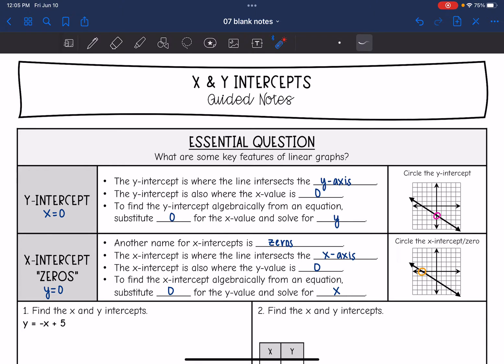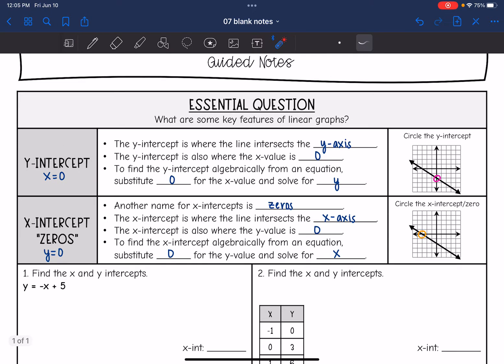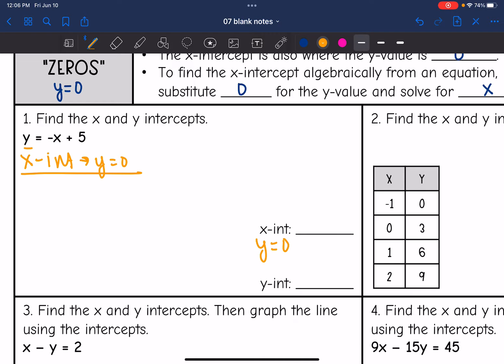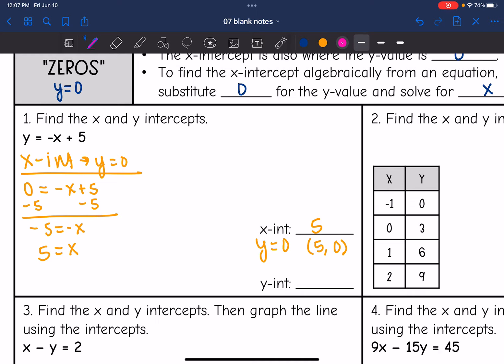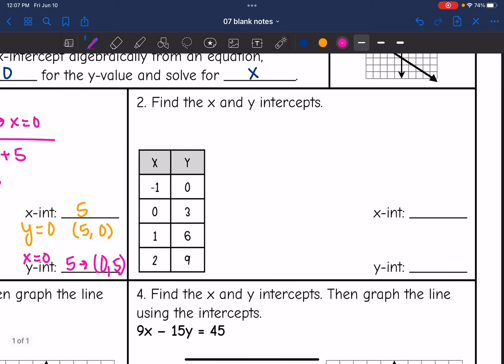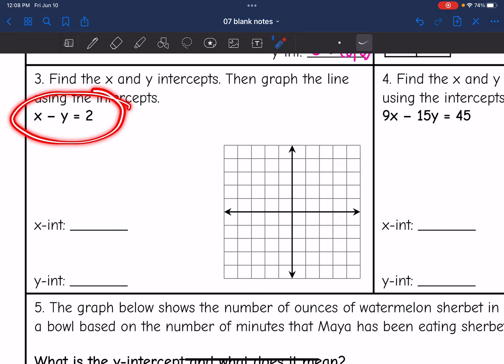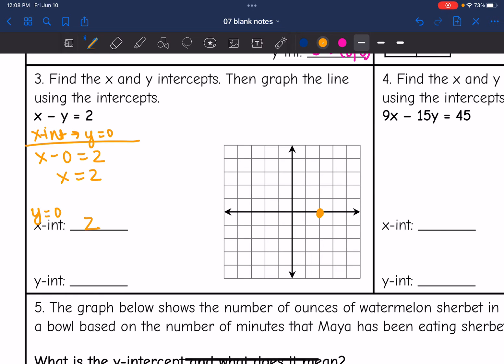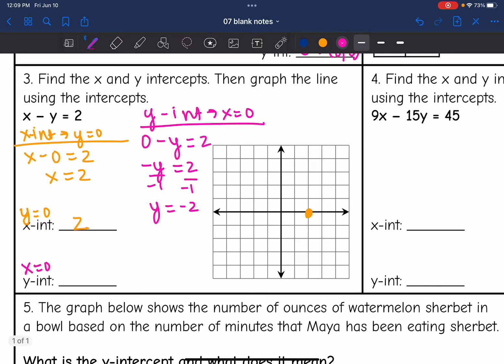X and Y Intercepts of Linear Equations | Algebra 1 Lesson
Join me as I show you how to identify the x and y intercepts in linear equations algebraically and from graphs and tables.

Mistake On #1 - I said and put that y=0 in my work when solving for y, but it is really y=5. Sorry for my Casias Catastrophe!!

You can find the handout used on my Teachers Pay Teachers store